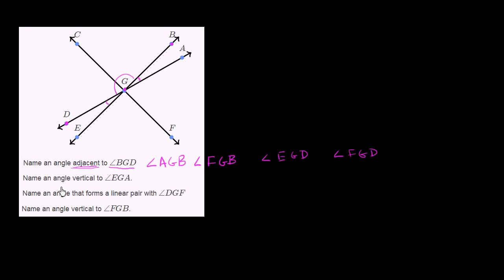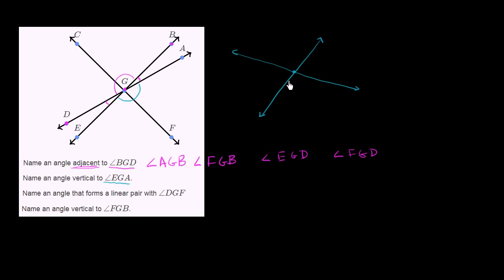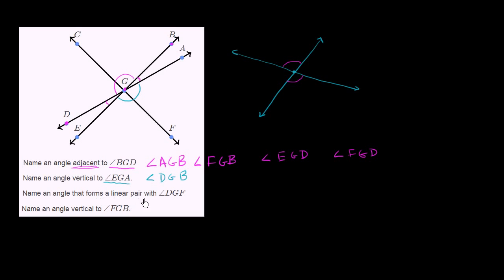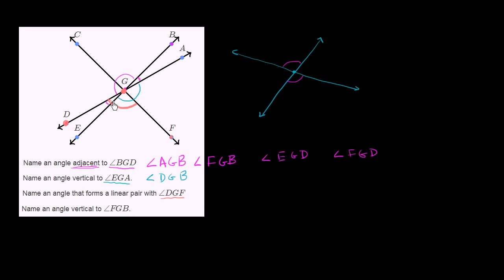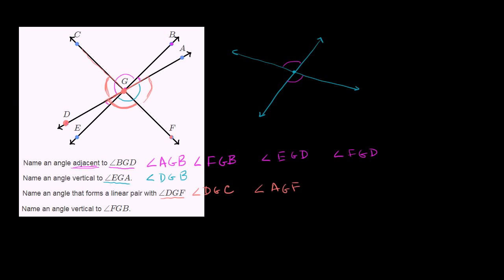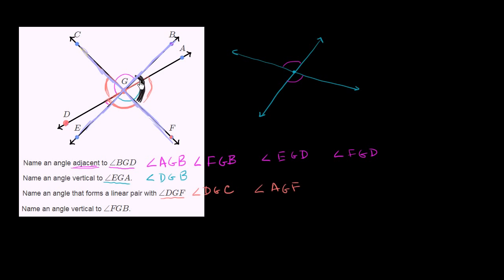Vertical, adjacent and linearly paired angles